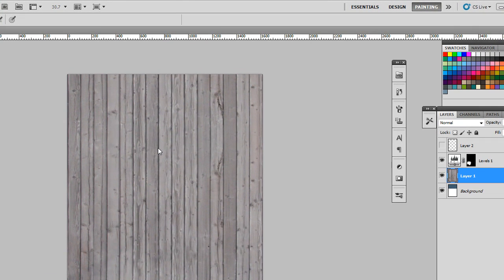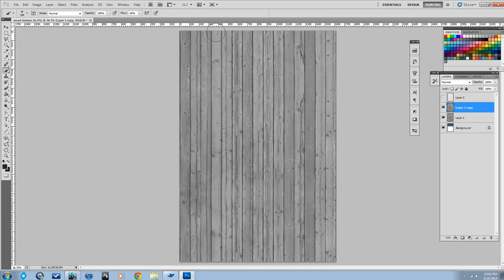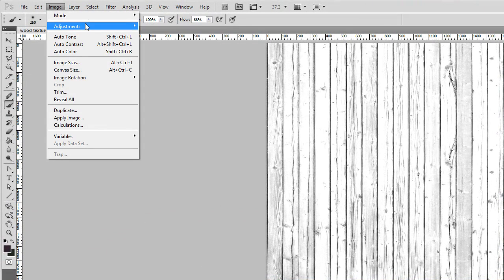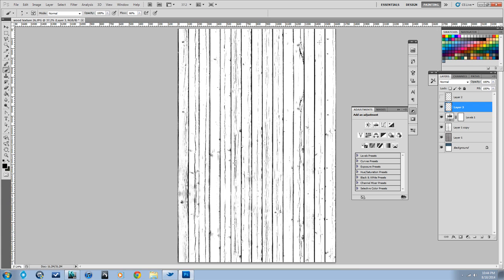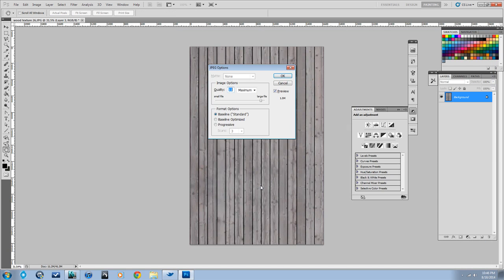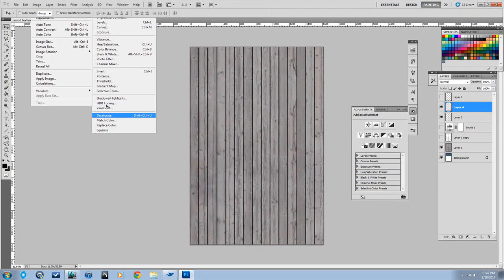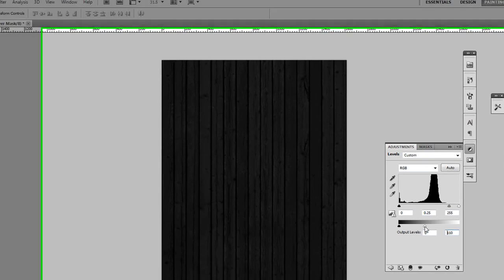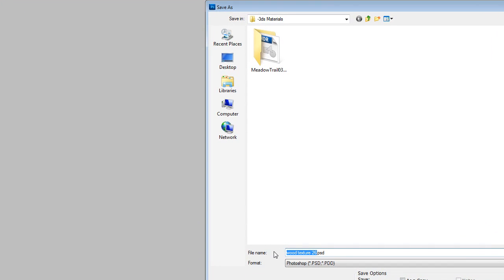3ds Max Tutorials # | Part 32